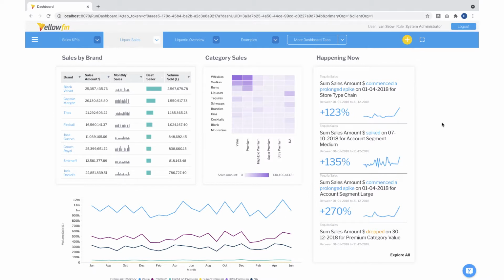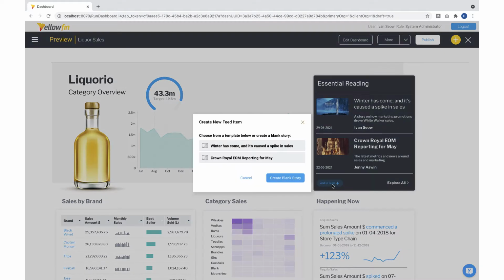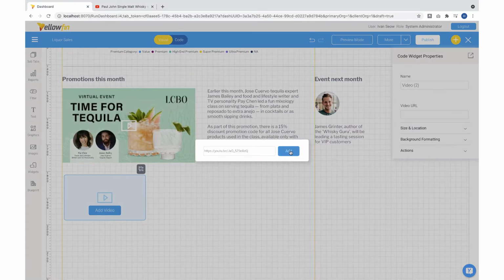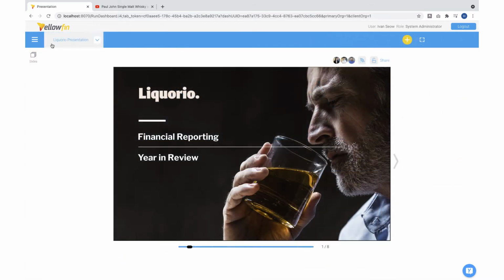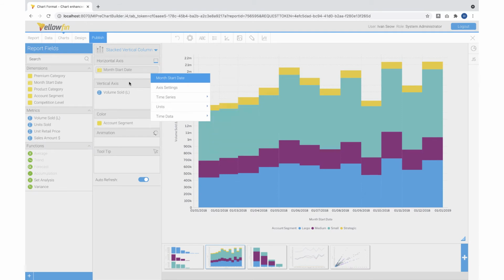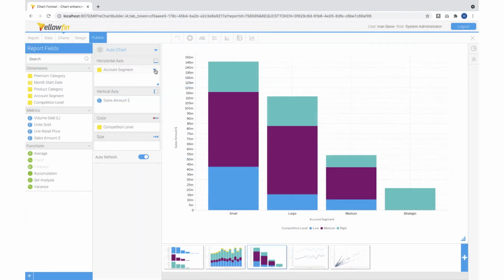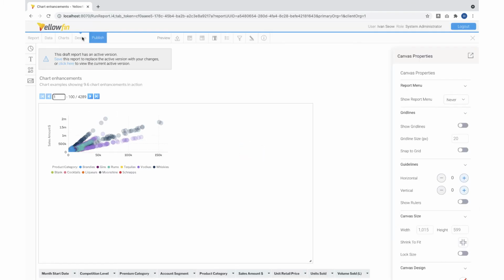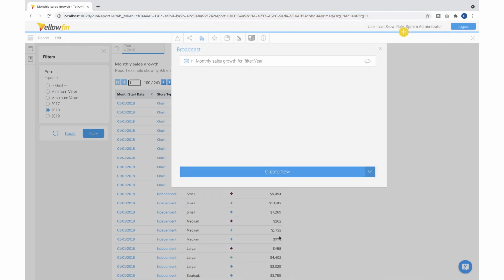Yellowfin 9.6 Release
Check out the release highlights for the Yellowfin 9.6 release and see them in action.

For a full list of enhancements and improvements, please visit our "What's New in Yellowfin"